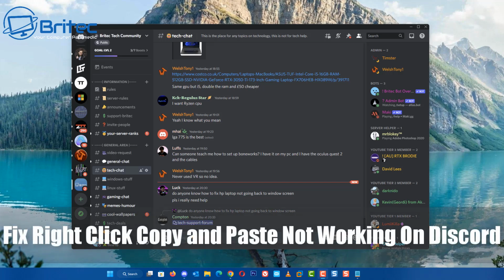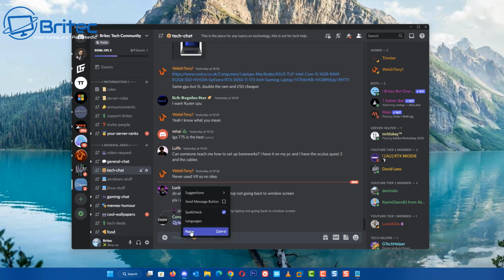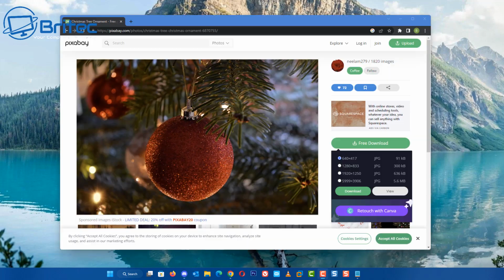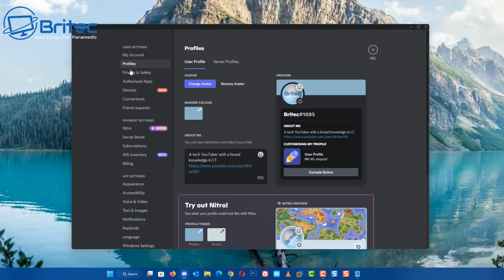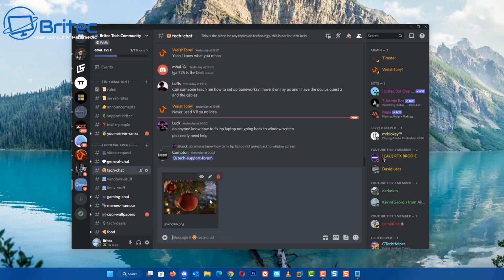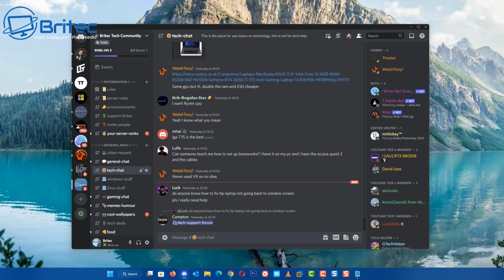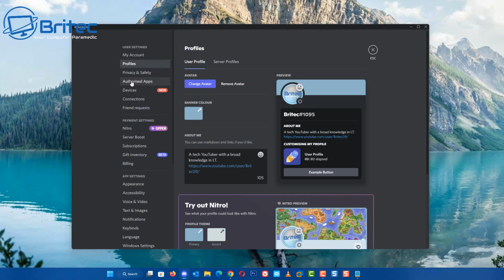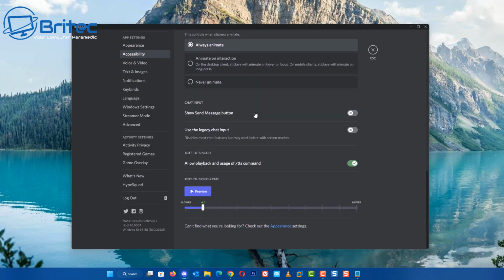Fix Right Click Copy and Paste Not Working On Discord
So you are having a no right click copy and paste on discord? don't worry, we will show you how to fix right click copy and paste not working.